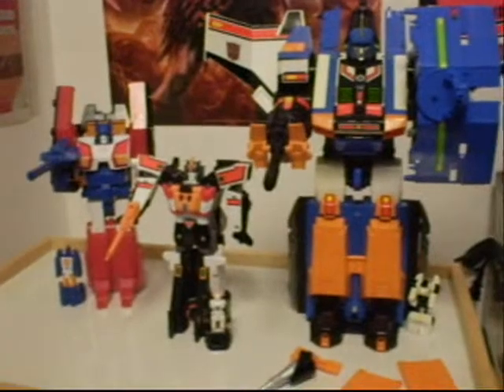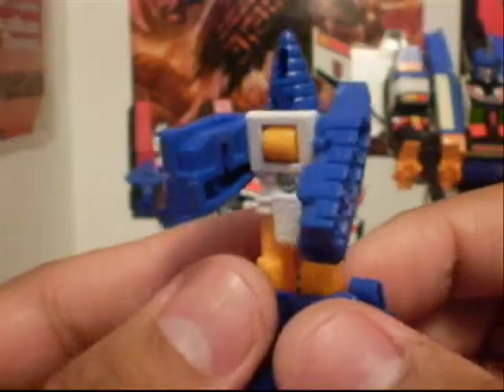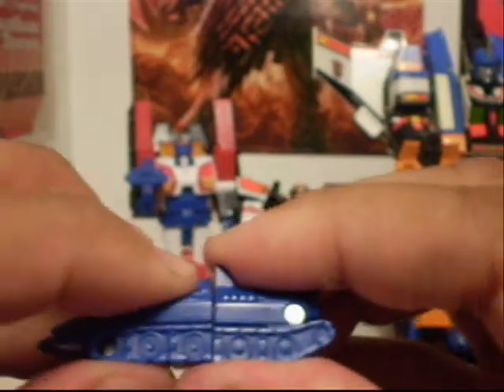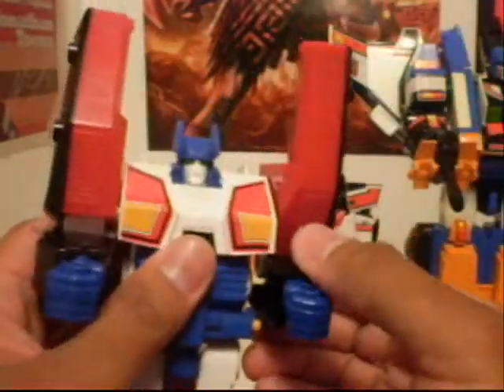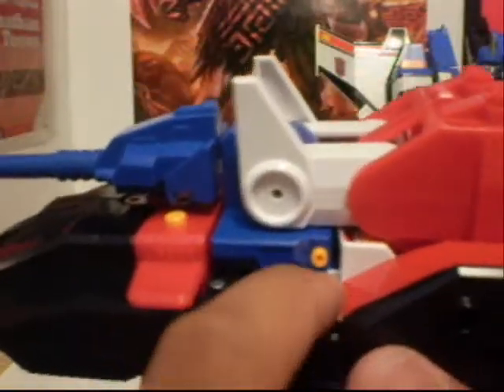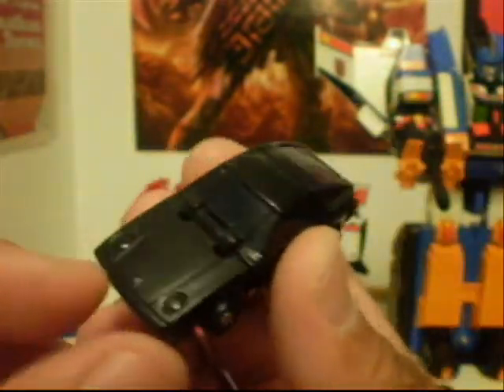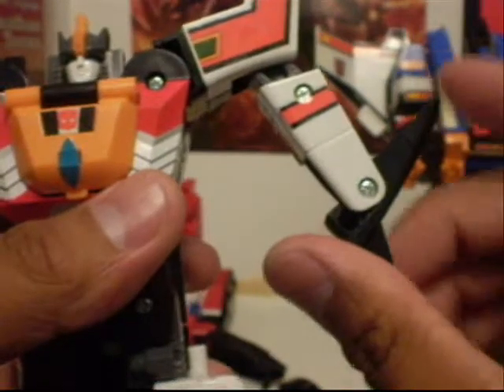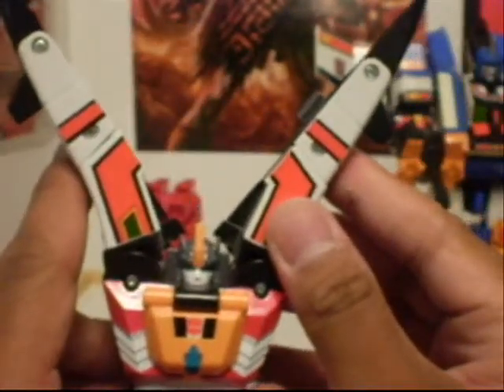Transformers Zone Big Powered 2010 Review Pt. 1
In this video, I am reviewing Roadfire and Sonic Bomber along with their micromasters. I am currently in the process of making Pt. 2, which will cover Dai Atlas and all three of their Combinations (Sky Powered, Land Powered, and Big Powered). Be on the look out!
Thanks,
A1nall